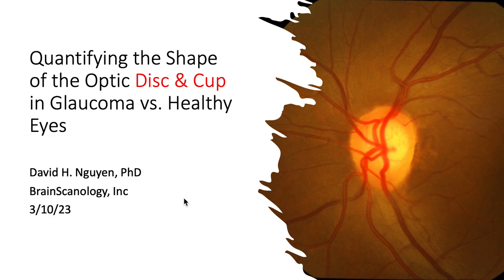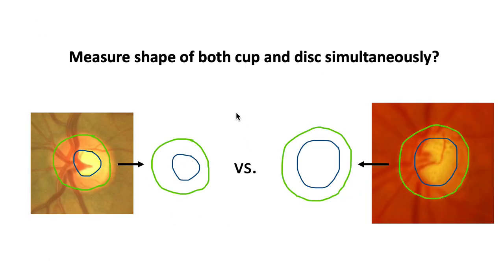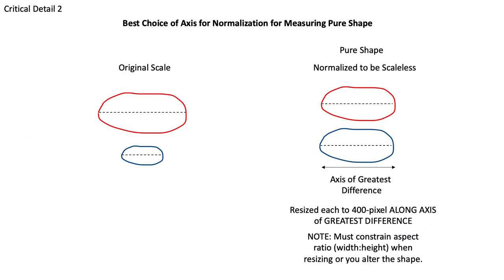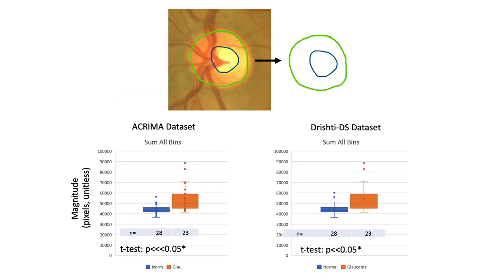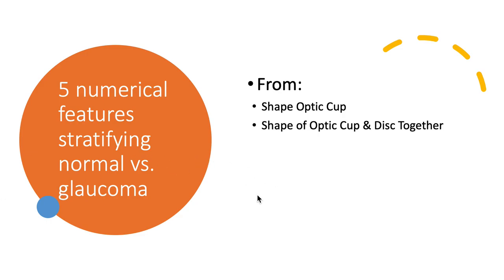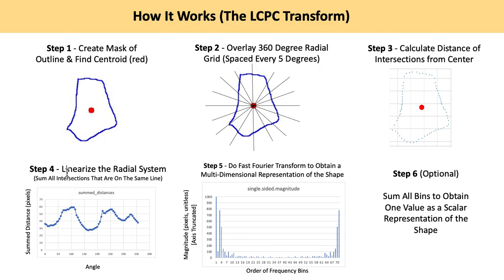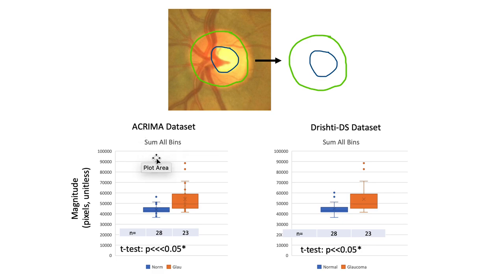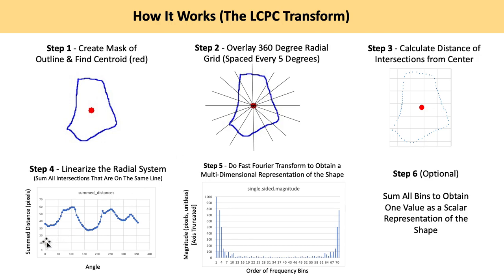Shape Genie Quantifies Optic Cup & Disc Shape Simultaneously for Glaucoma